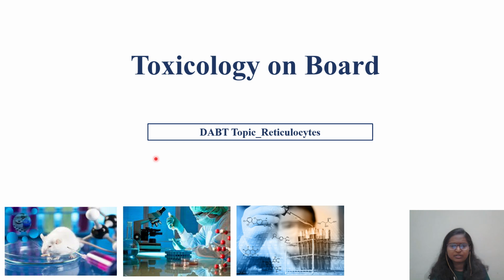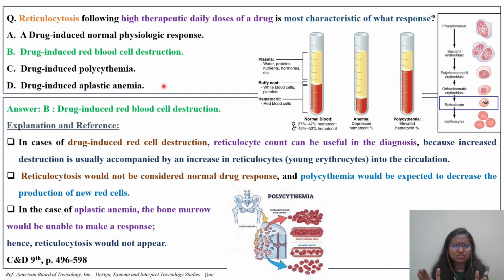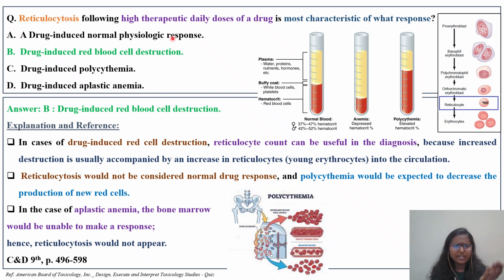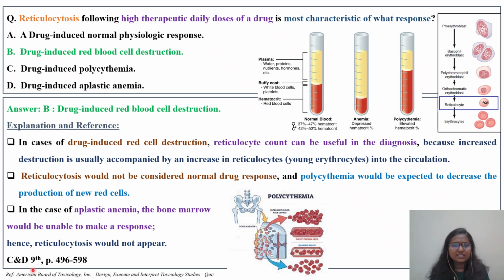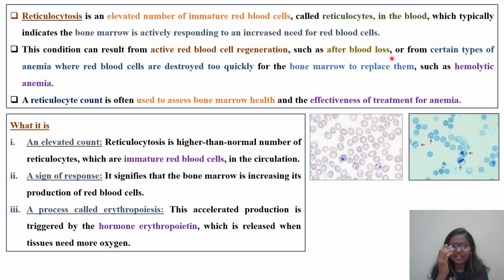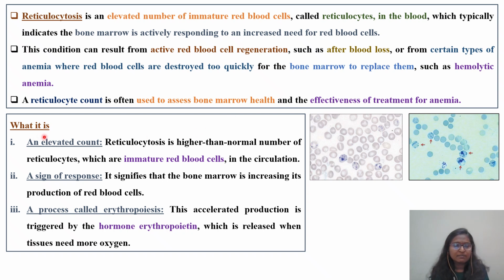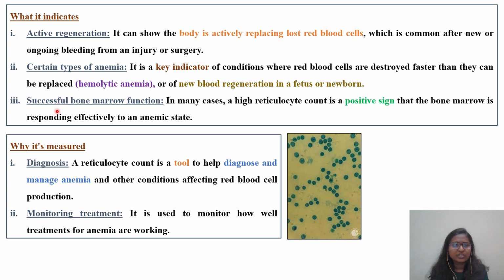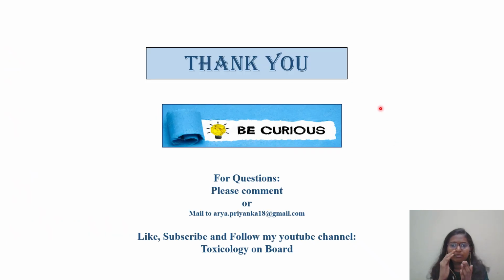DABT Topic_Reticulocytosis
In this video DABT Aspirants and Toxicologists will learn about DABT Topic_Reticulocytosis.